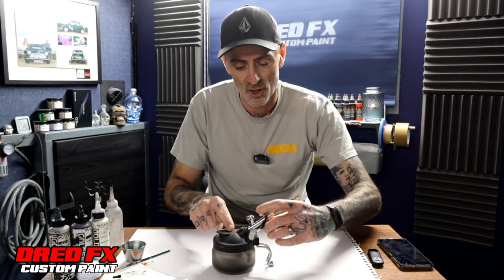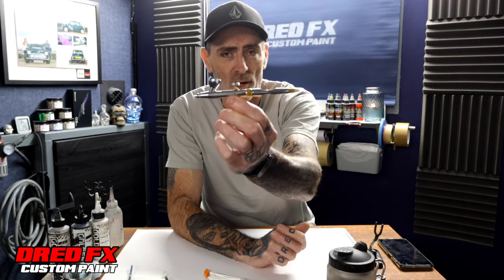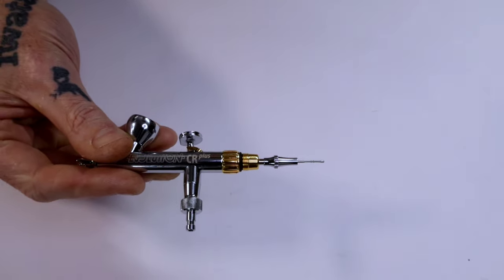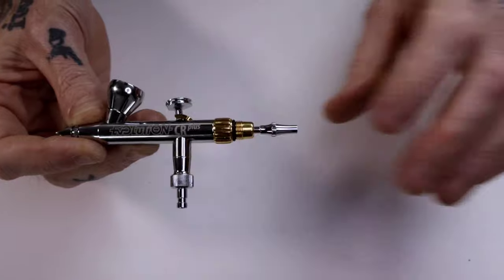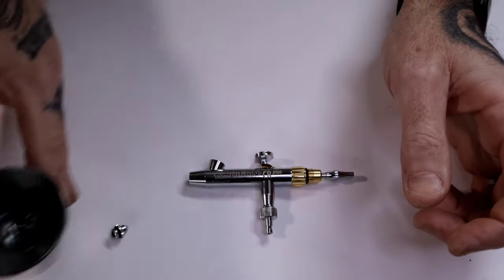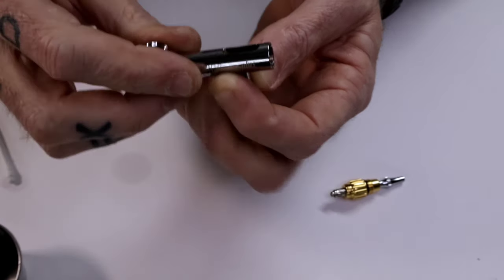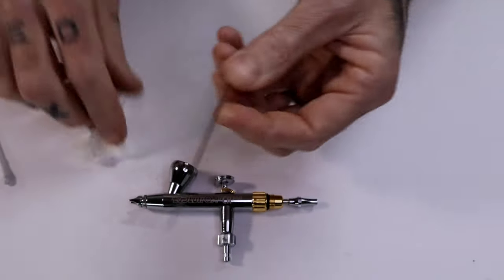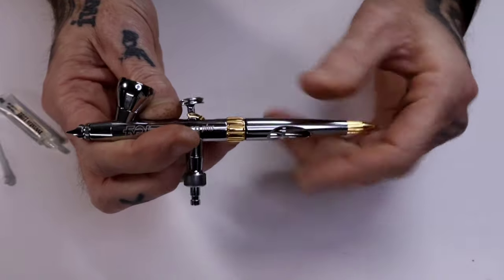Best way to keep you 2024 evolution in tip top condition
hi everyone here's a video on keeping your new 2024 evolution crplus in tip top condition enjoy the video guys

here's the link for the new evolution and where to pick up you h&s airbrush stand